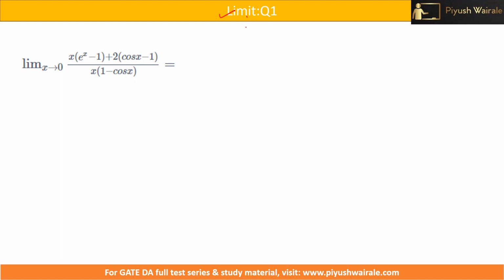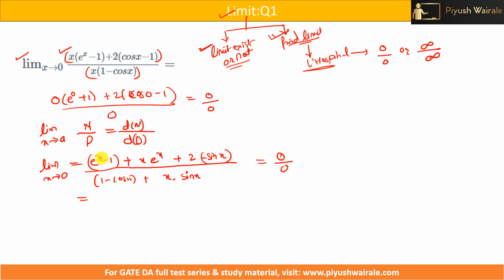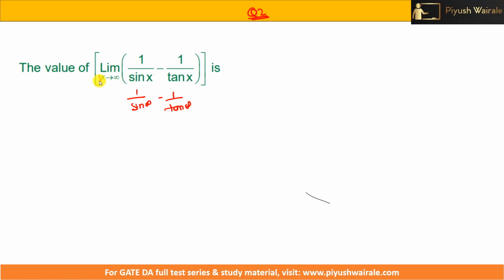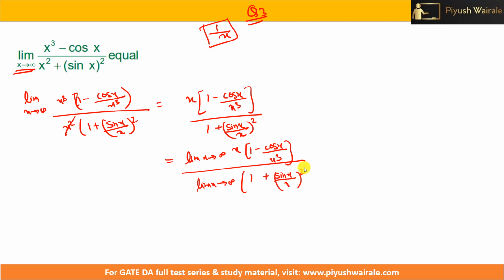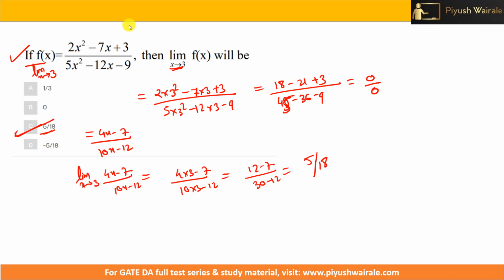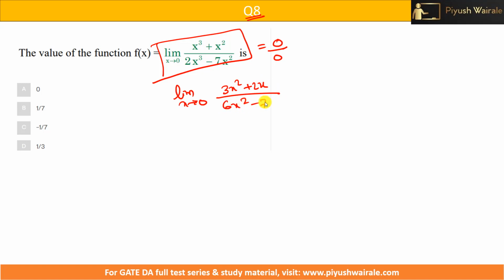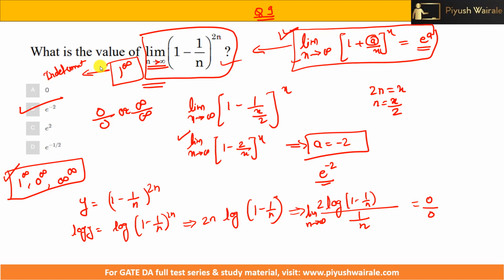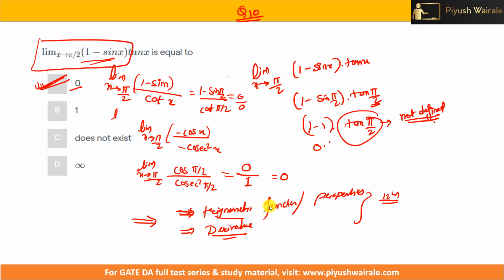Tutorial 2: Limit | Calculus and Optimization | GATE Data Science 2025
Have any questions?

Each video is designed to help you:
✔ Strengthen fundamentals

## 🌐 Learning Resources